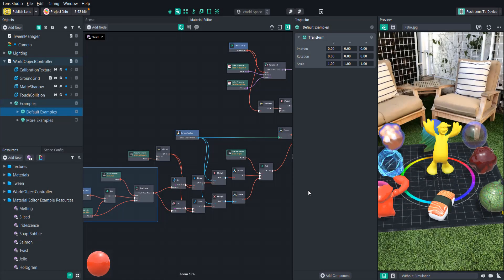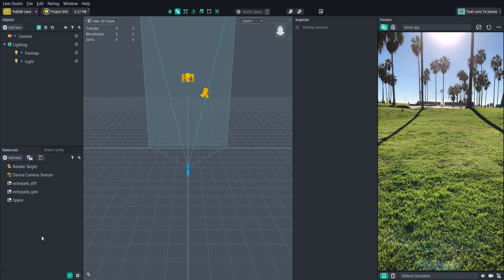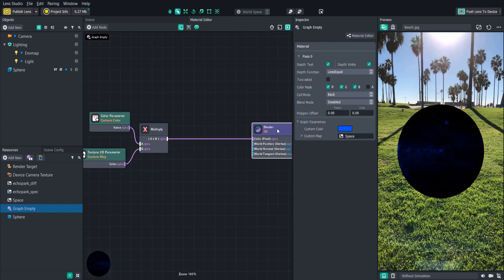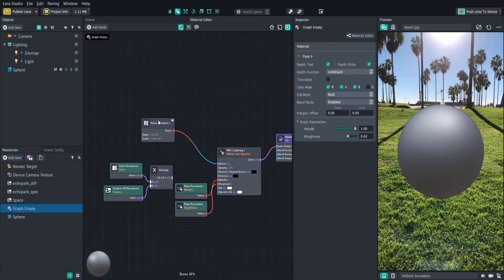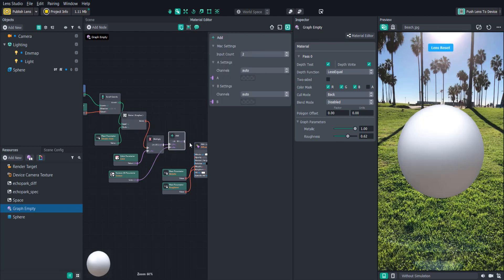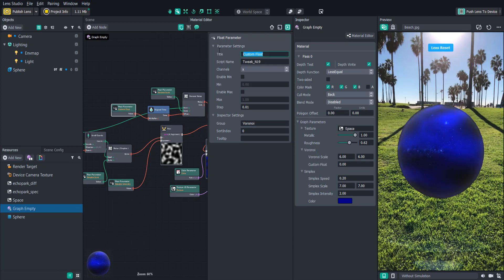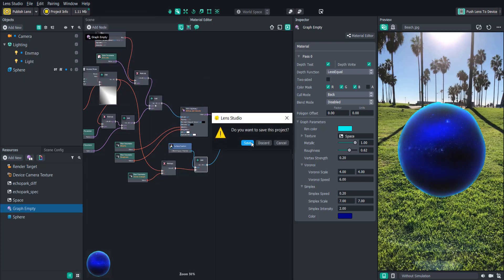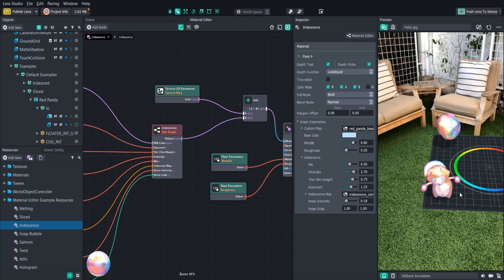Lens Studio Tutorial: Intro to the Material Editor (Shaders 101)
In this video, we will learn how to use the material editor to create some really cool shader effects for our objects in Lens Studio! The material editor opens up a whole new world of possibilities with what we can do in our lenses, so this is really exciting!